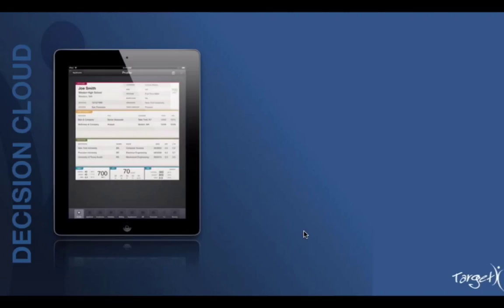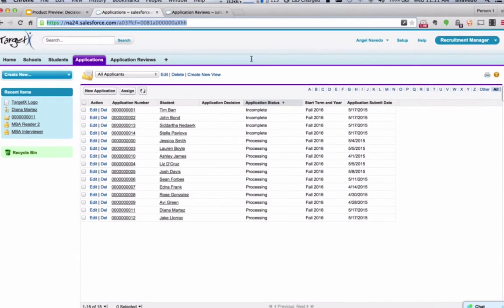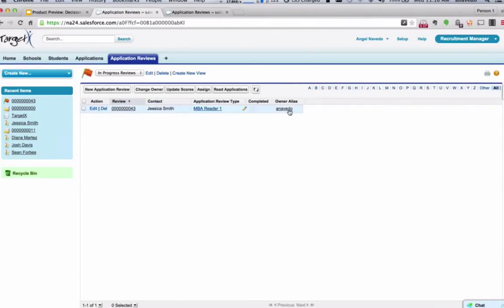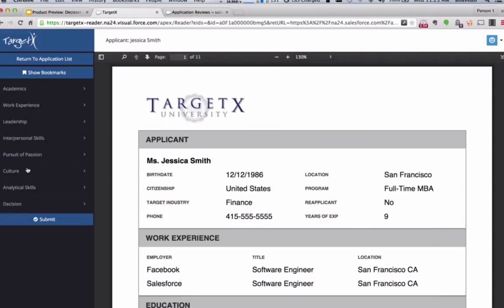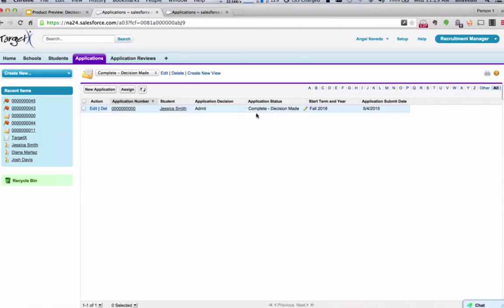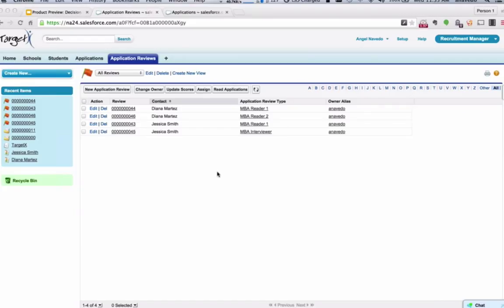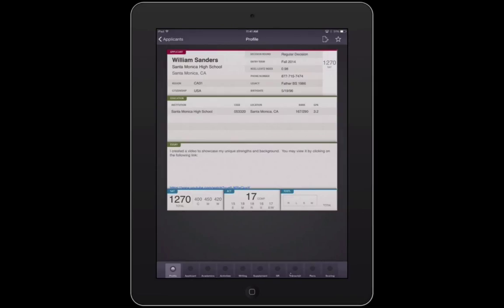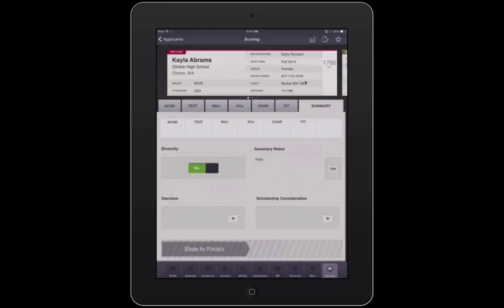Product Preview: Decision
Get a more in-depth view of our Decision platform, part of the Recruitment CRM by TargetX.